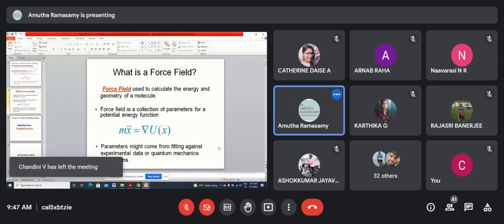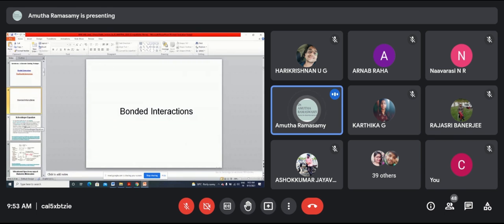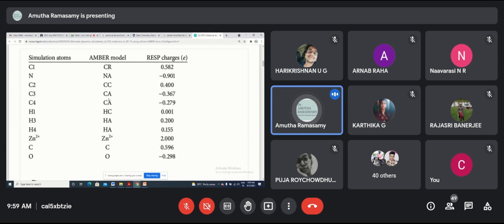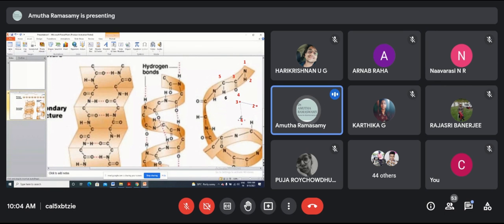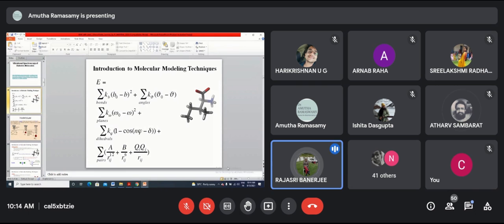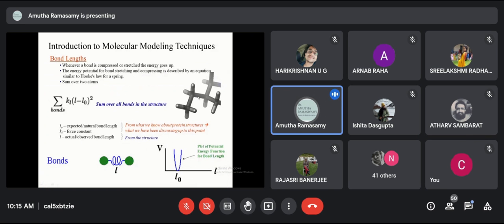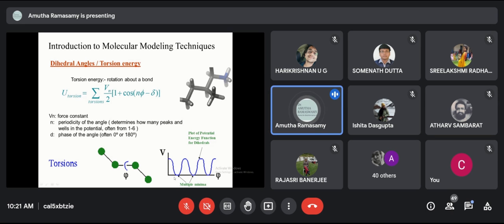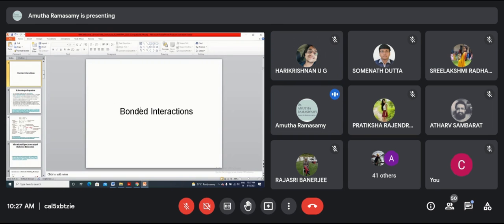Mol Sim 13-09-21